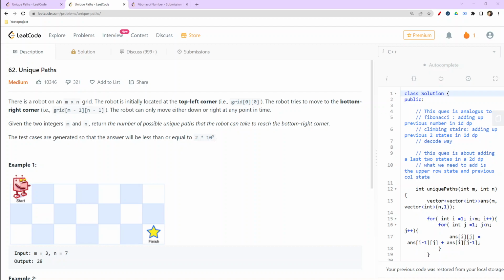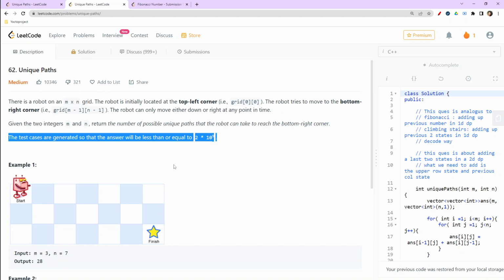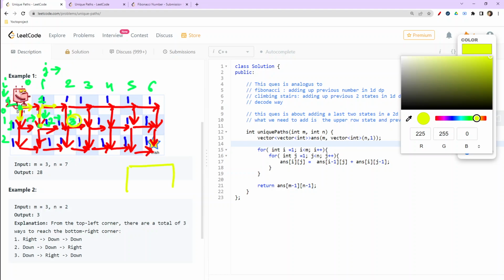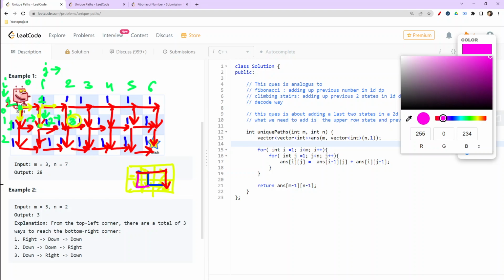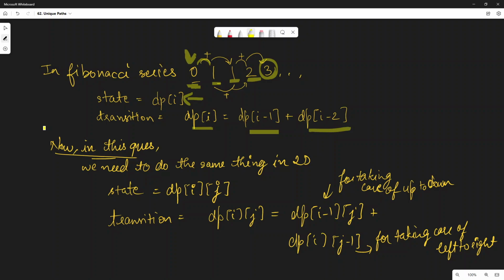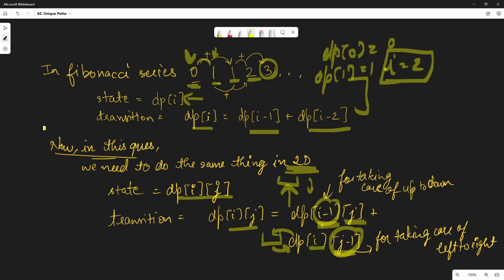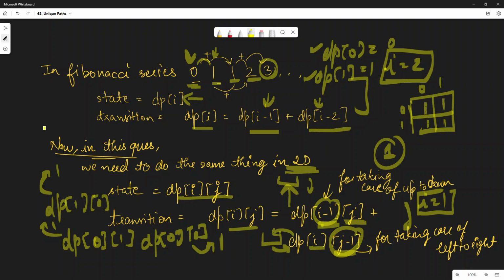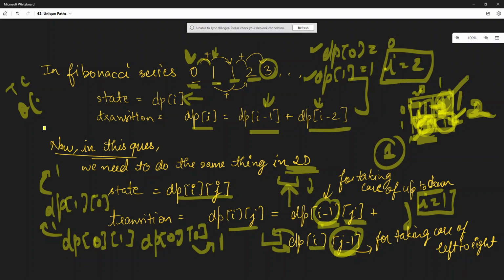62. Unique Paths || Leetcode Medium || DP || Cpp